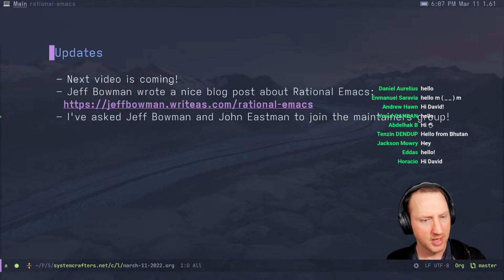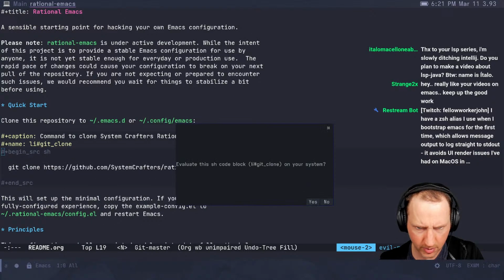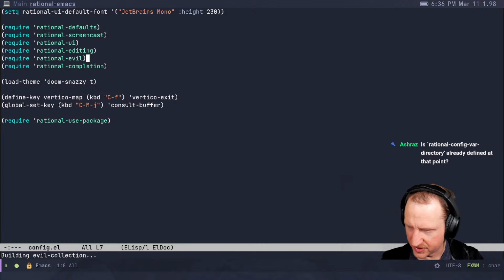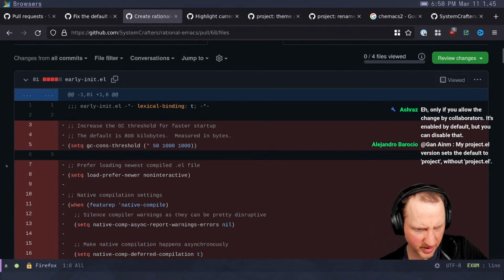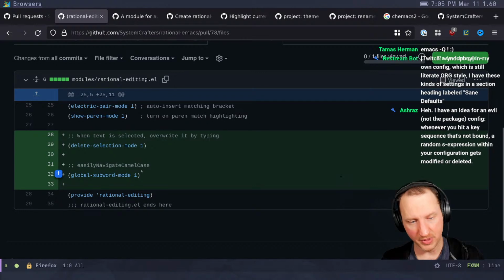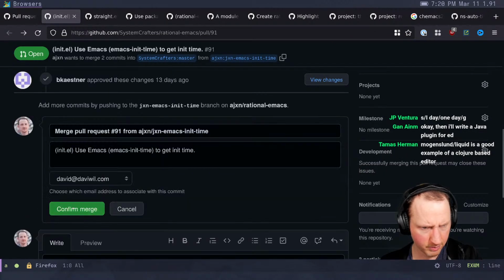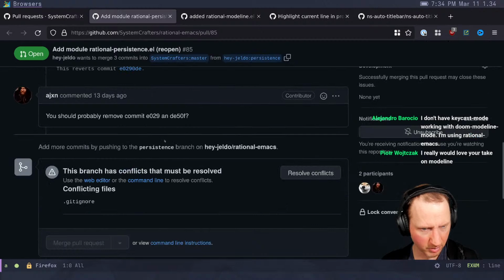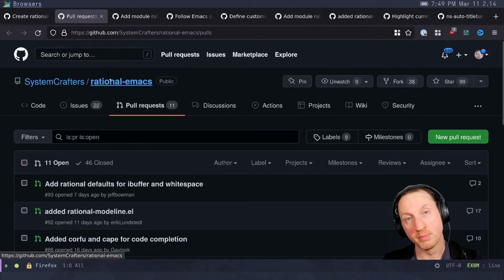System Crafters Live! - Reviewing Rational Emacs PRs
In today's stream, we'll try and review PRs the System Crafters community has sent for the Rational Emacs project!